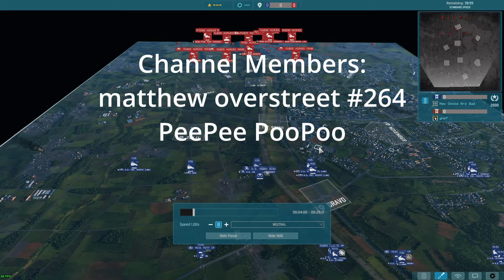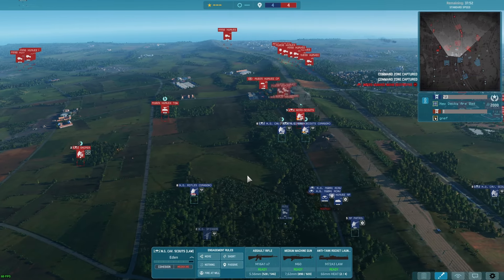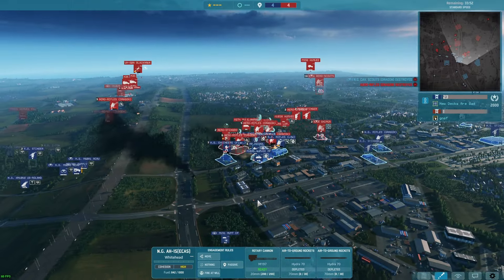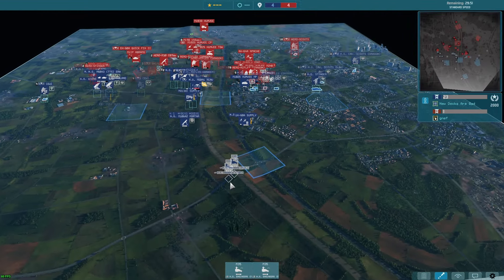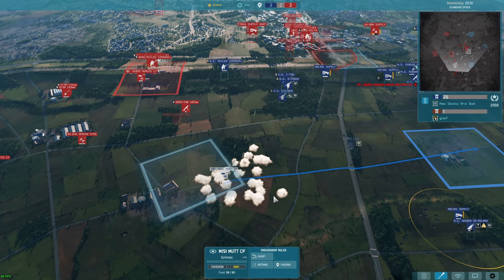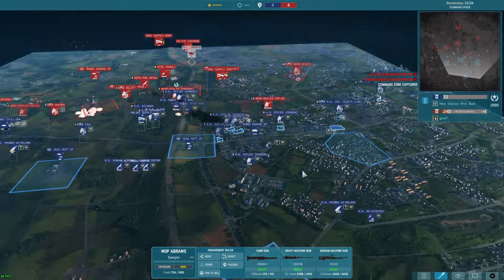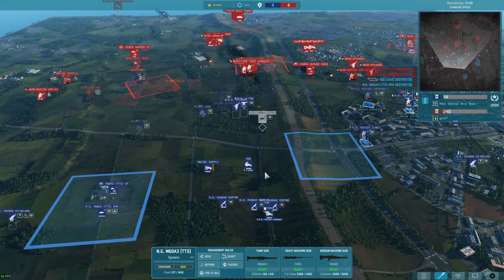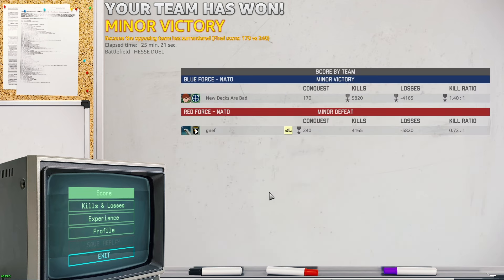WARNO Ranked | Playing The New NATO Division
WARNO Ranked | Playing The New NATO Division. WARNO Multiplayer with some friends. Also fun match between Icarus vs Gnef 1v1, on Hesse Duel.

0:00 Intro, Decks
0:18 Deployment
1:59 Game
27:18 Results